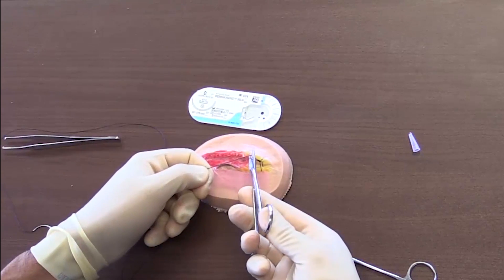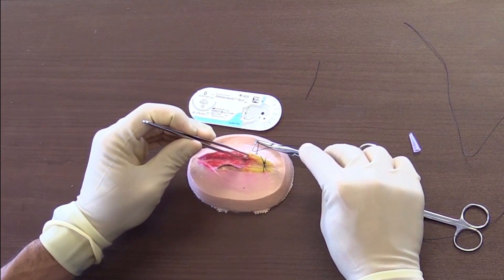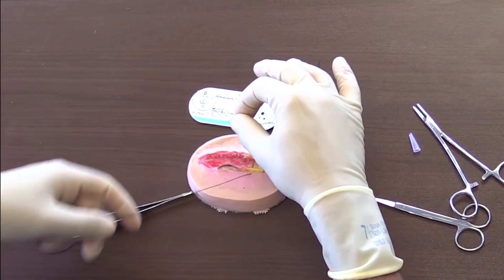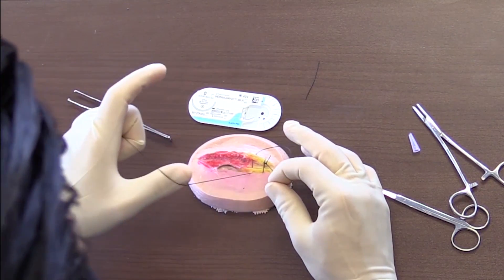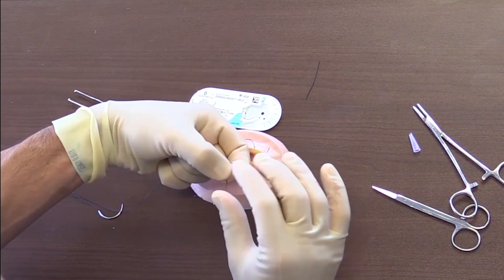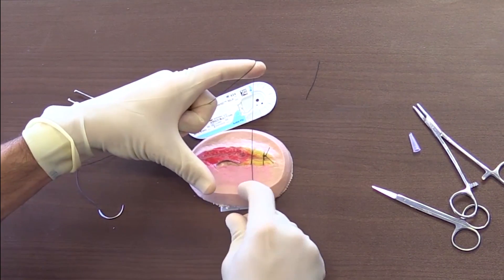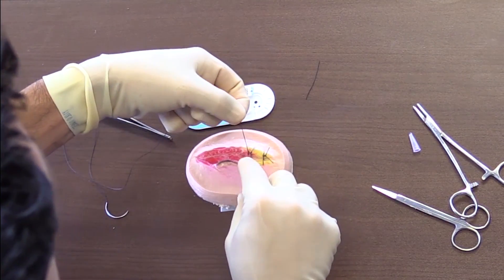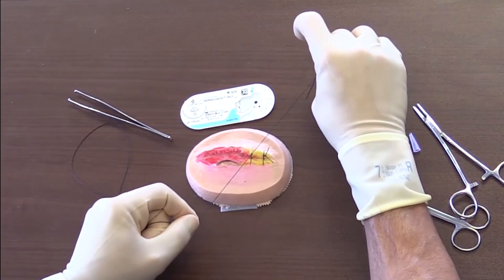Suture - Two Hand Knot Tie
Suture- In this video Dr. Bardia Anvar demonstrates an instrument suture two hand knot tie.

Skilled Wound Care is the nation's leading wound care program for nursing homes and health plans providing professional wound, ostomy, and skin services. Skilled Wound Care provides quality assurance, risk reduction, education and weekly wound rounds with bedside wound debridement. It is important to have a physician program at your nursing home or nursing facility to assess these wounds: Deep Tissue Injury, Unstageable, and UTD with you to get the right diagnosis.

Skilled Wound Care
The College of Long Term Care
Research - Education - Public Policy
Physician Jobs available nationwide